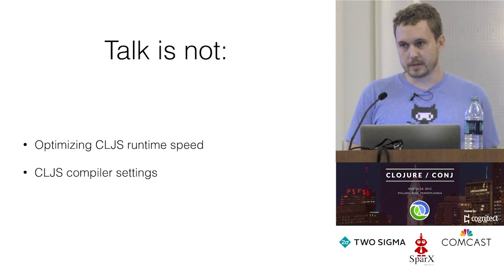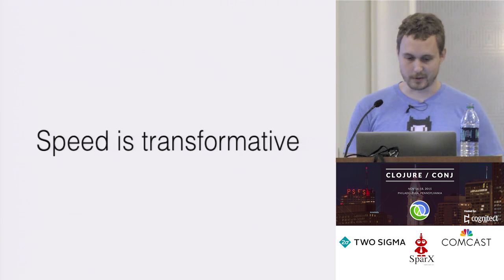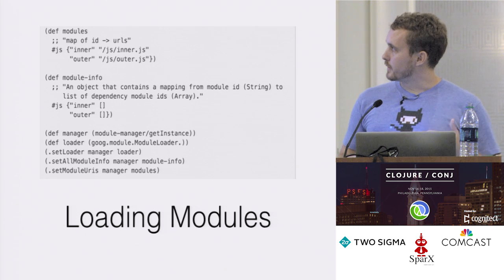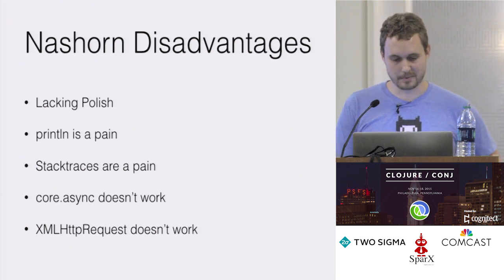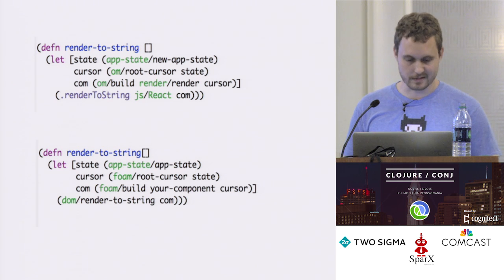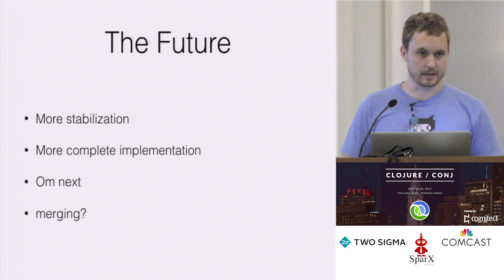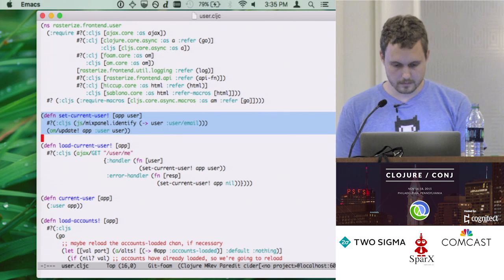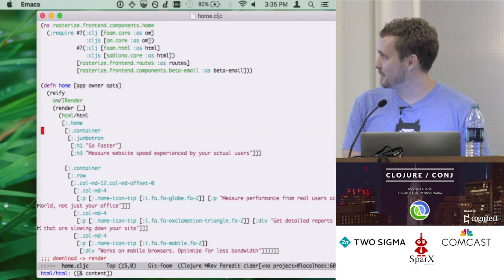Optimizing ClojureScript Apps For Speed - Allen Rohner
Single Page Clojurescript Apps are the new craze, because they bring the goodness of Clojure to javascript and allow for rich UI interactions. But they have a few downsides, including speed. In this talk, we'll discuss ways to optimize your app, with an emphasis on page load times. Topics include dynamicly loading clojurescript modules, server-side Om rendering, and UI libraries that run in both clojure and clojurescript.

About the speaker: Formerly founder and CTO of CircleCI, now founder of Rasterize. Allen has been using Clojure professionally since 2009. Allen has shipped 3 startups in Clojure, and written numerous OSS libraries.